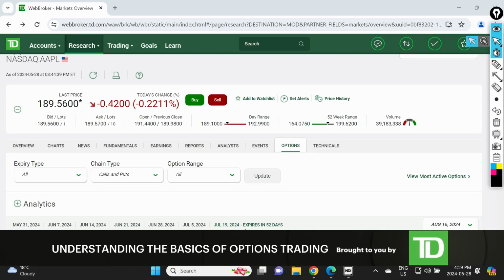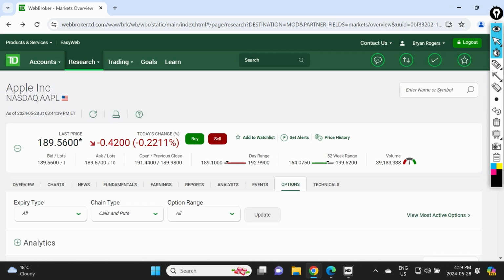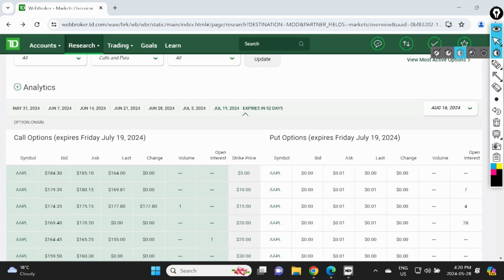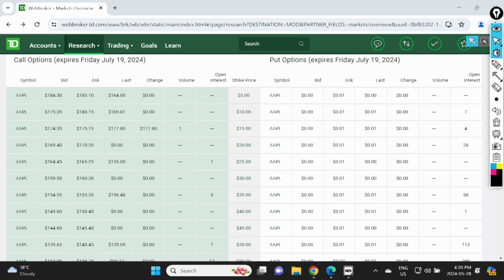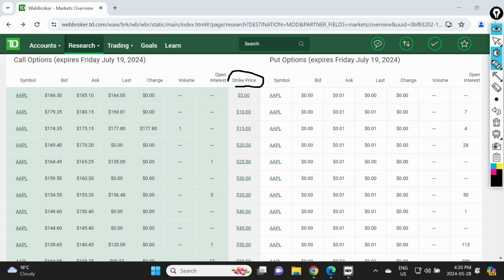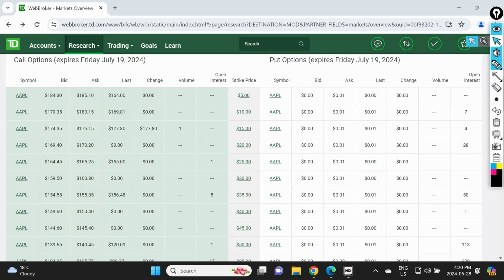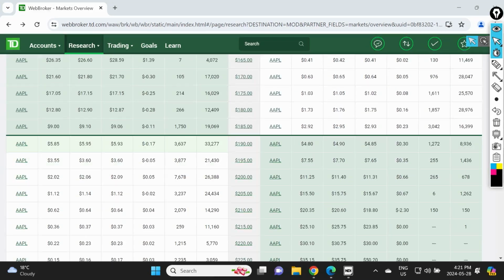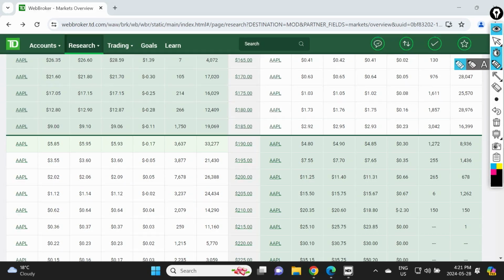Basic strategies for options trading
Kim Parlee speaks with Bryan Rogers, Senior Client Education Instructor with TD Direct Investing, about options trading, including how to use basic strategies such as buying a call option. TD Direct Investing is holding an Options Education Month ...